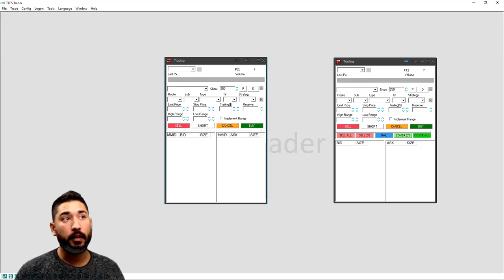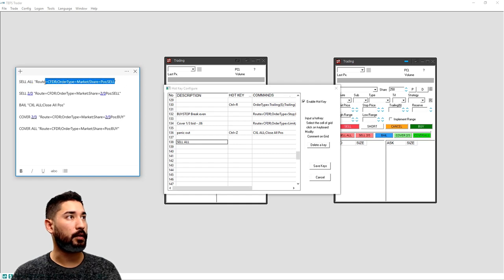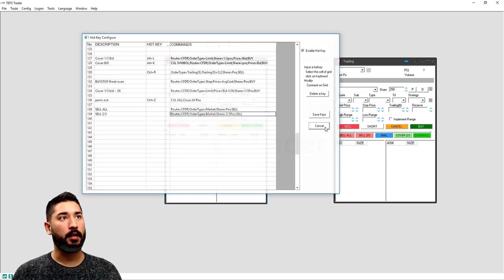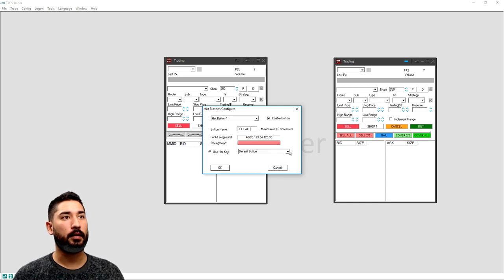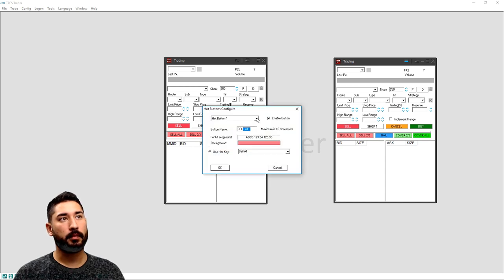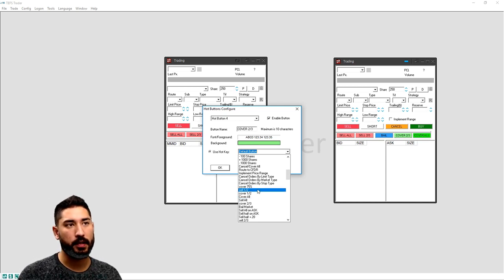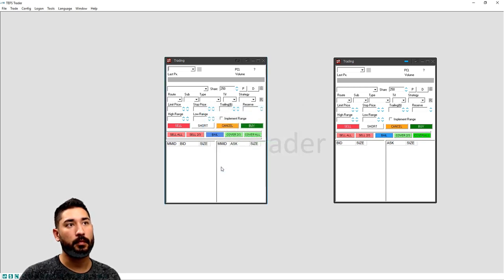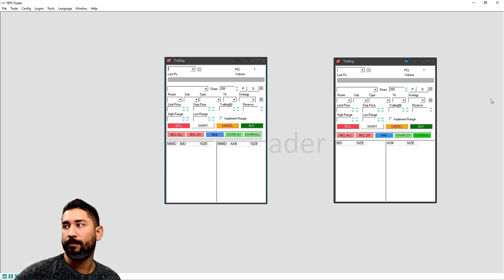Setting up Hot Buttons & Keys for TradeNet (scripts)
SELL ALL "Route=CFDR;OrderType=Market;Share=Pos;SELL"

SELL 2/3 "Route=CFDR;OrderType=Market;Share=2/3Pos;SELL"

BAIL "CXL ALL;Close All Pos"

COVER 2/3  "Route=CFDR;OrderType=Market;Share=2/3Pos;BUY"

COVER ALL "Route=CFDR;OrderType=Market;Share=Pos;BUY"